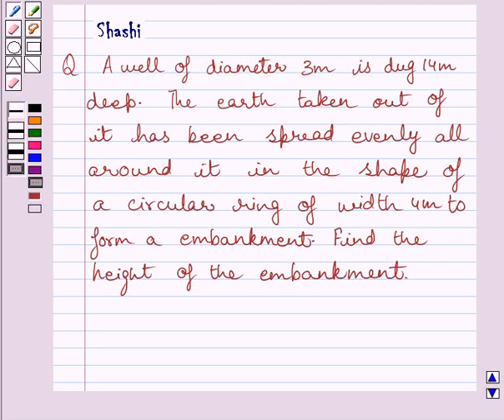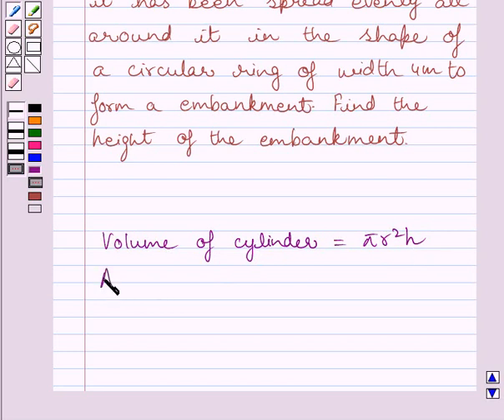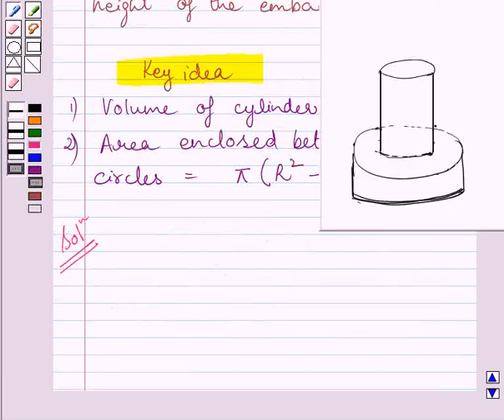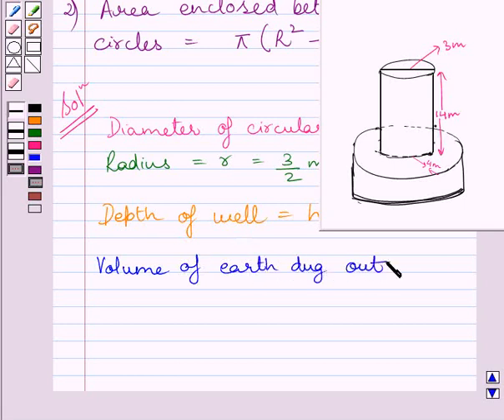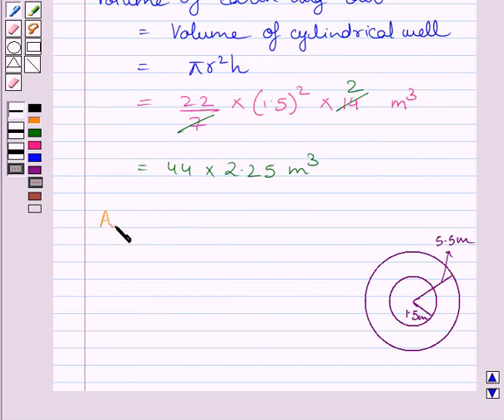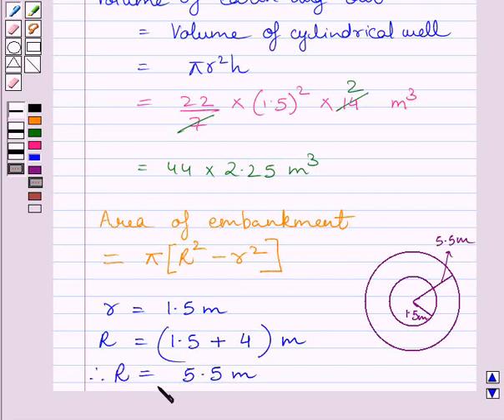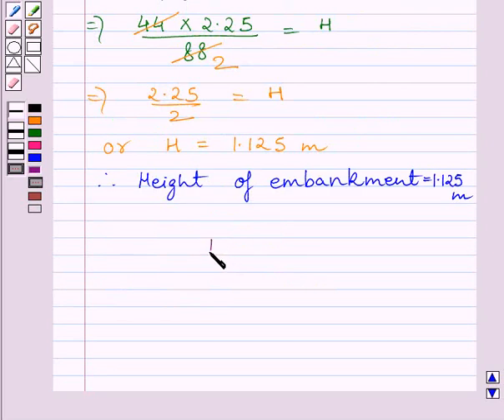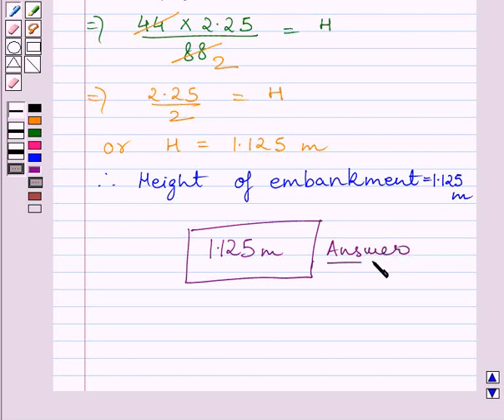Maths X NCERT 2007 13 13 3 4